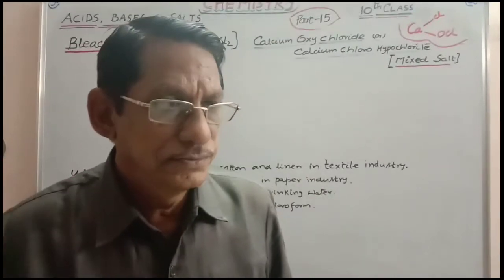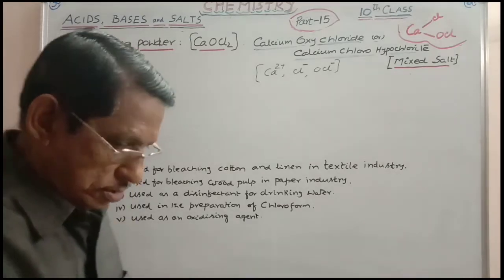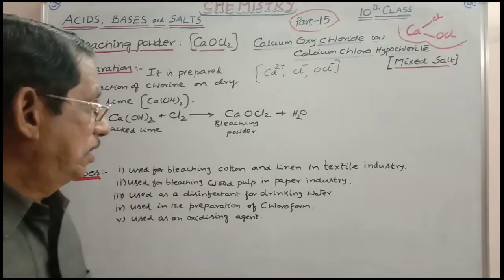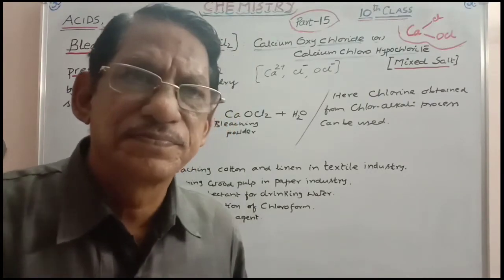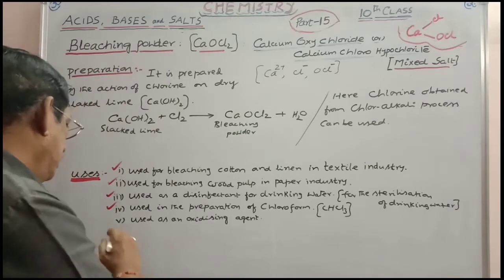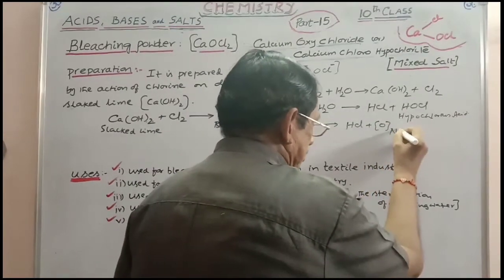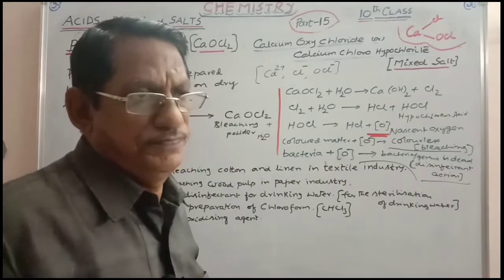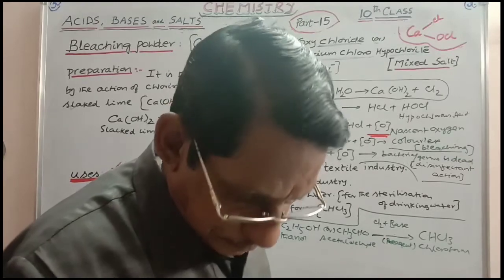Acids, Bases and Salts Part :15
Bleaching Powder